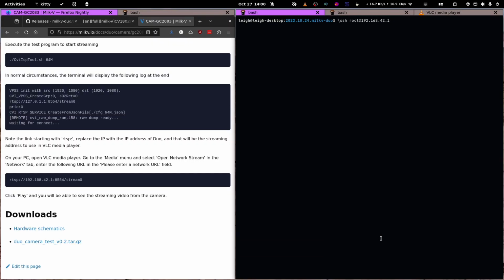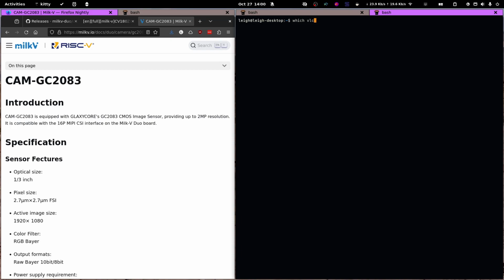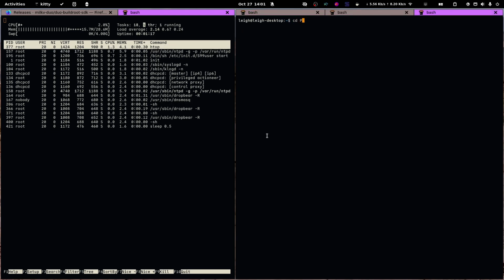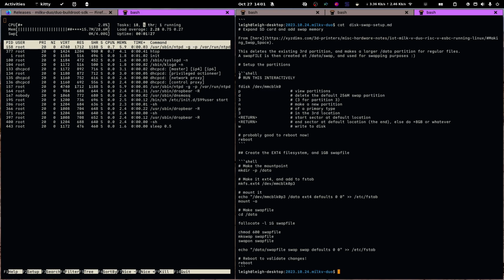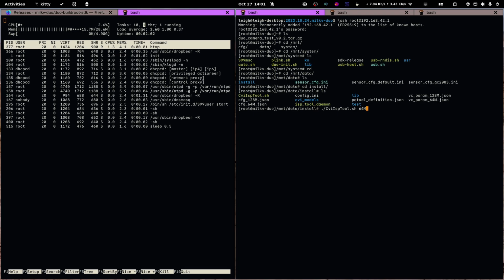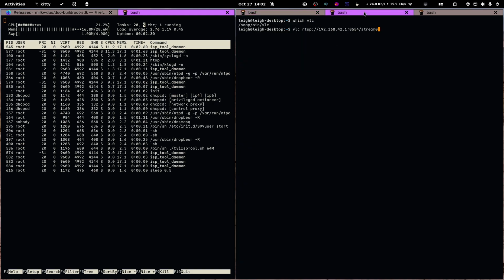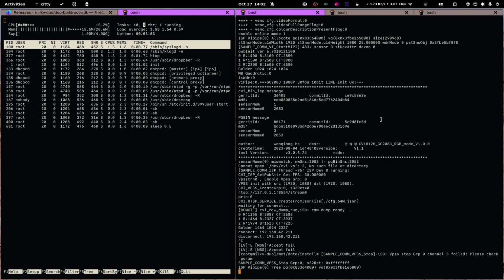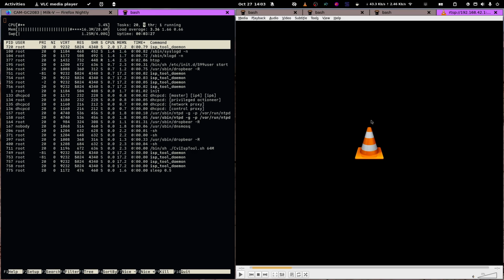MilkV Duo + CAM-GC2083 - Fix RTSP Streaming to VLC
This was bugging me all day - I kept getting errors from VLC like:
'access_realrtsp stream warning: Cseq mismatch, got 1, assumed 0'
... and I wasn't able to see any camera video.

To fix, I did two things:
 1. Install VLC from the Snap store (from a non-Ubuntu APT repository)
 2. Setup a swapfile on the microSD card

After doing those two things, the camera is now working with their example code. BUT it will only work once - you have to reboot the board each time you want to use the camera...

Thanks to @PlatimaTinkers for introducing me to this tiny SBC! :)